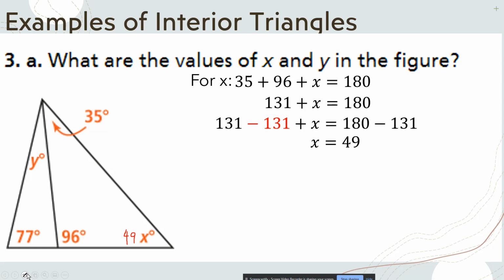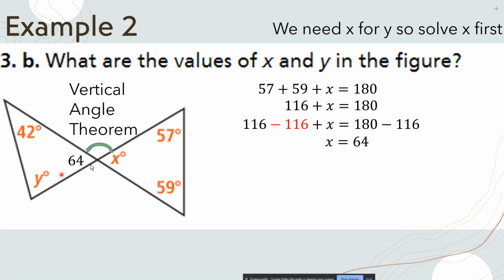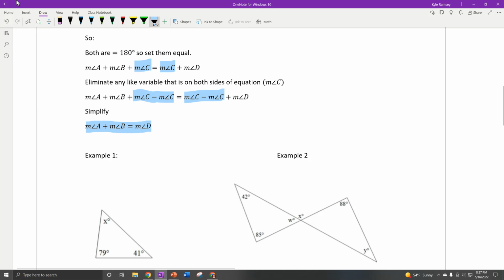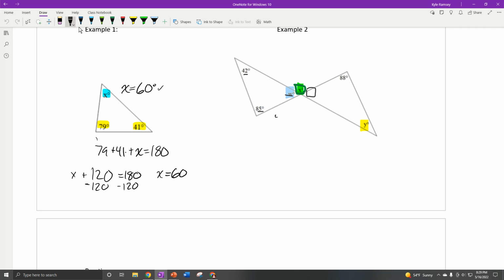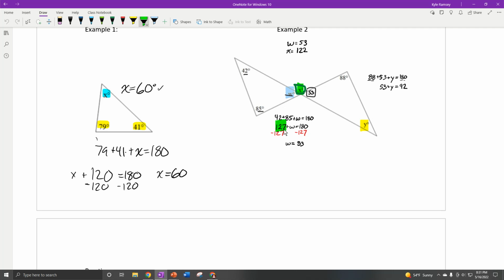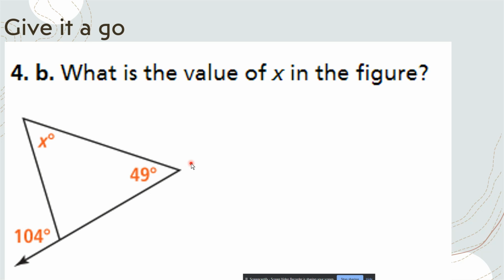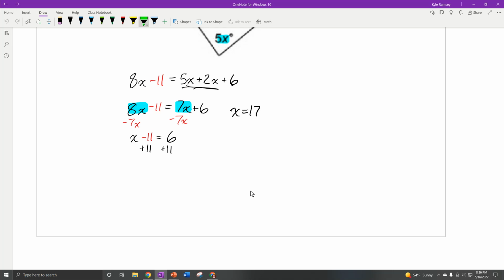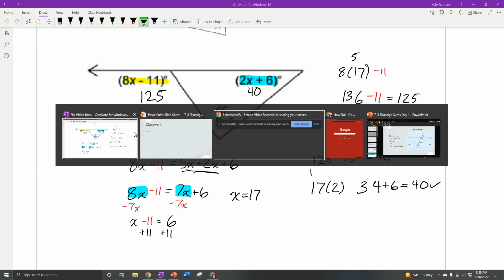Triangle sums day 1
Mind the ferocious wee one in the background